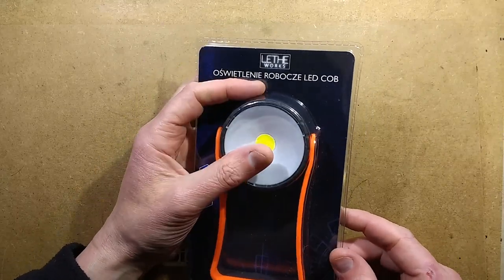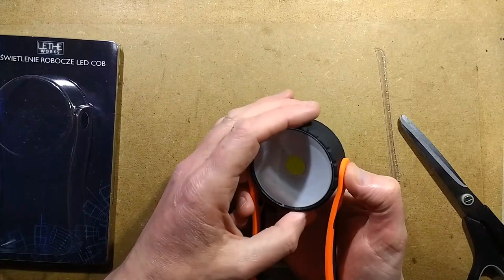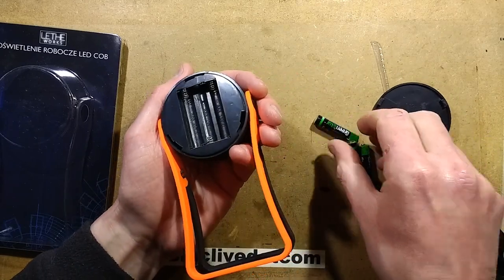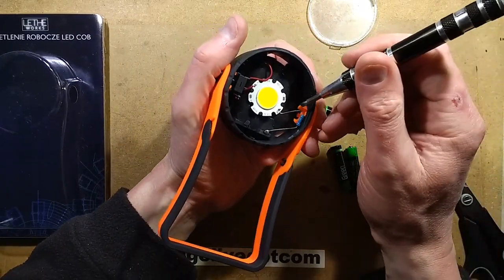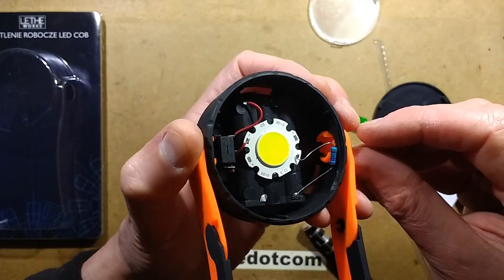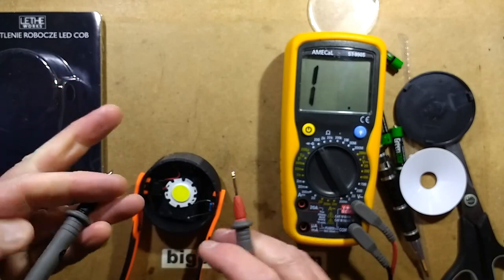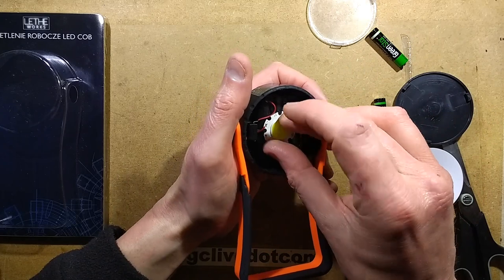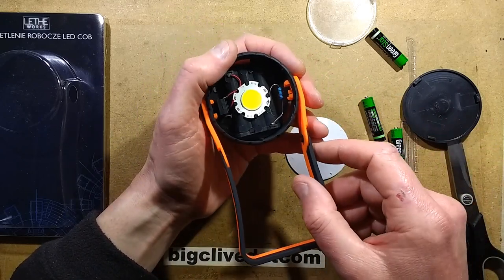Inside a Polish (Chinese) COB work light.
This light is one of several items sent for us to take apart by Michal from Poland.  It's an interesting style of work light with the common COB (Chip On Board) LED arrangement.  It's a nice simple design with the usual COB,switch, resistor and battery arrangement.  As is so often the case it uses AAA cells.
The COB itself has 6 LED chips on a generous aluminium back PCB that run at about 360mA (60mA per chip) on a set of NiMh cells.